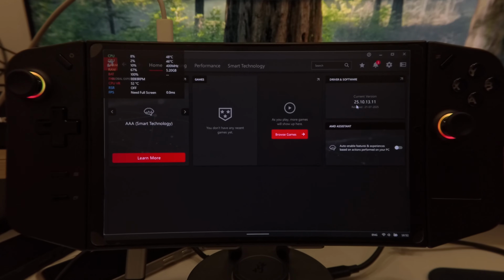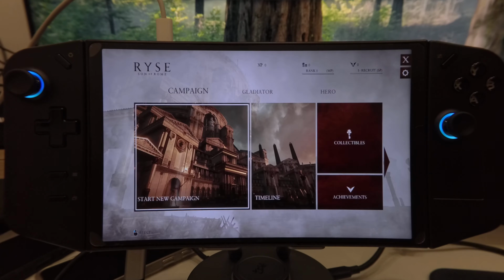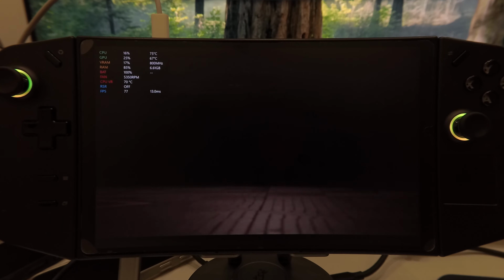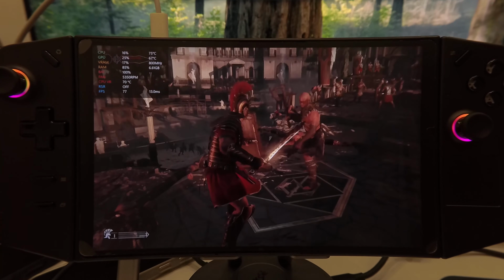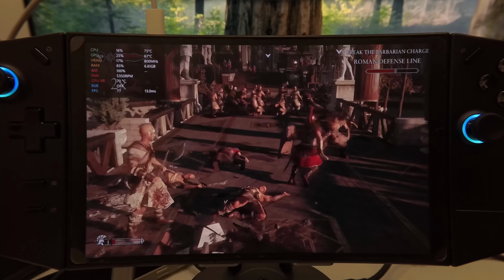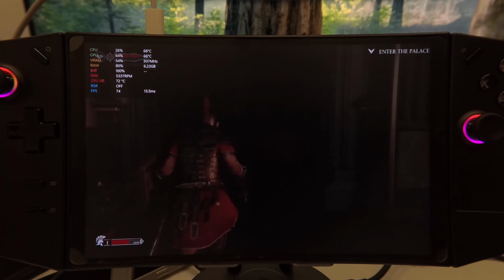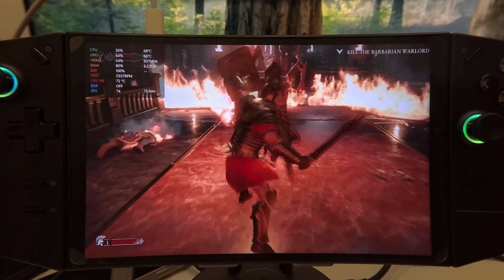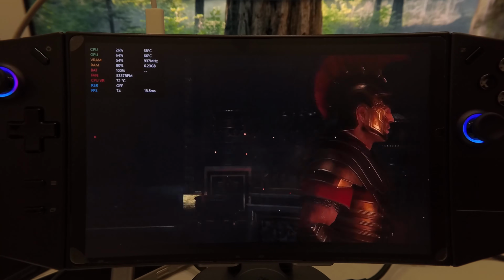Why AFMF 2.1 is a GAME CHANGER for Ryse Son of Rome on Lenovo Legion Go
Hey folks! 👋 Welcome back to the channel!

Today, we're taking a trip back to ancient Rome to revisit one of the most visually stunning games of its era: Ryse: Son of Rome! But we're not playing it the old-fashioned way.

I'm putting the power of the Lenovo Legion Go and the newest driver-level frame generation to the test with AMD Fluid Motion Frames 2.1 (AFMF 2.1)! This is an old game that has ZERO native frame generation support, so does AFMF make it feel like a modern 60+ FPS game on a handheld?

Join me as we dive in to find out:

Can the Legion Go's AMD Z1 Extreme get a stable base FPS for AFMF to work?

How do those epic execution QTEs and fast-paced combat sections feel with the added input latency?

Do we see a lot of the infamous AFMF artifacts, or does this older title benefit from the update?

And most importantly: Is this the best way to play Ryse on a handheld PC?

I'll be walking you through my settings, TDP, and upscaling strategy to get the best possible balance of visual quality and framerate in this Roman epic.